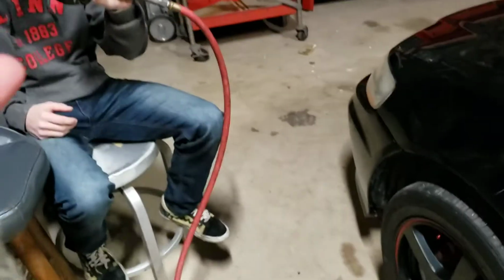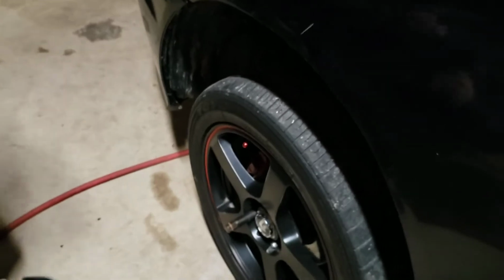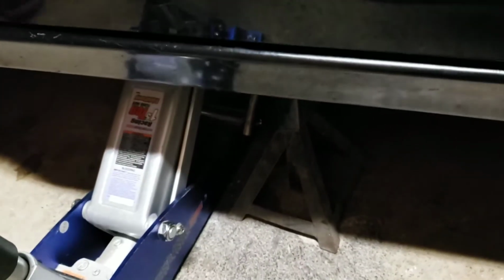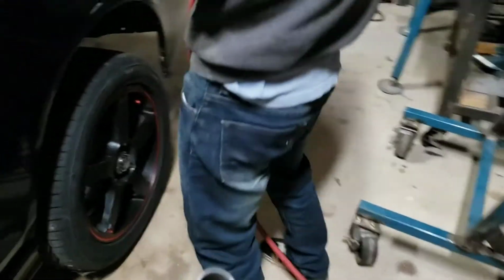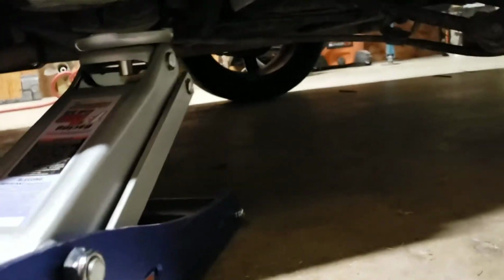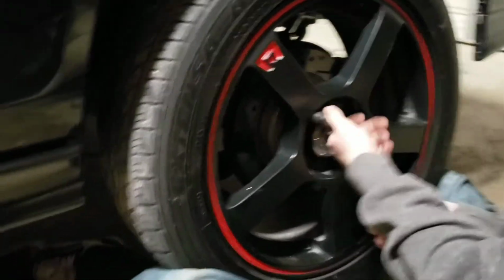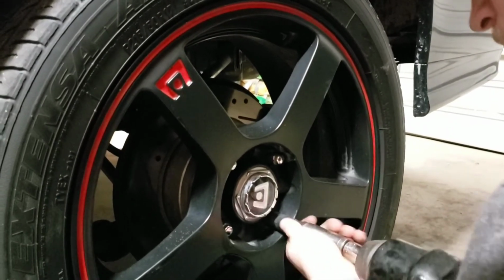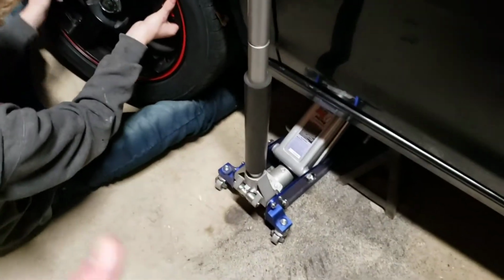2002 Honda Accord Tire Rotation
Today we show you how to rotate your tires :)

Like sub and comment if you a real one!